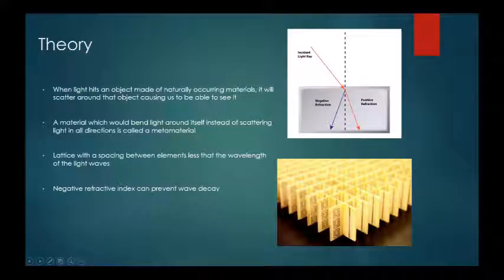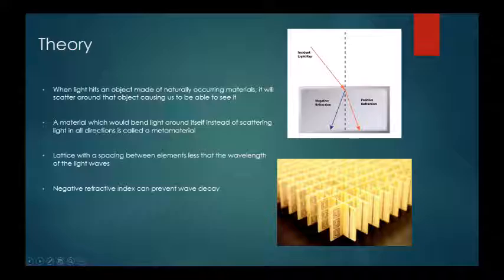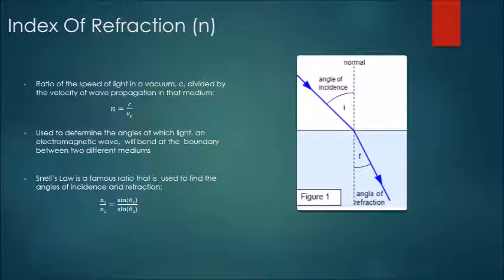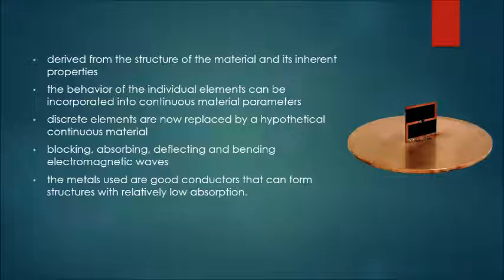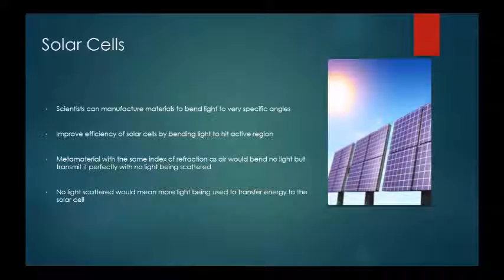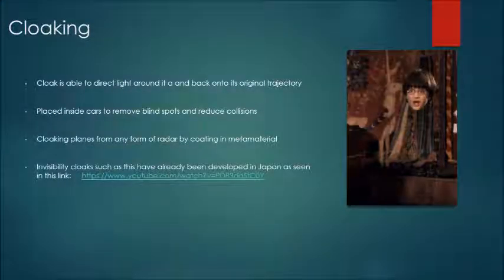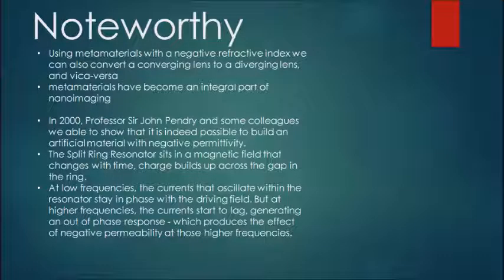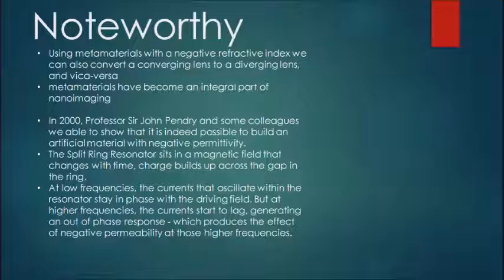Introduction to Metamaterials -- Electromagnetics 2FH3 Video Project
This is a video that our group made introducing the concept of metamaterials for EE 2FH3 at McMaster University. We are group B34.